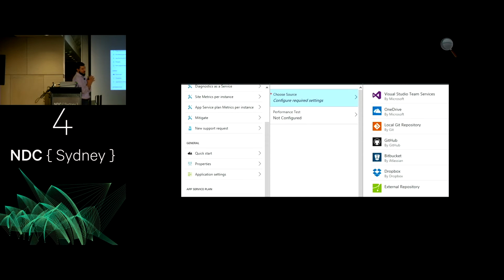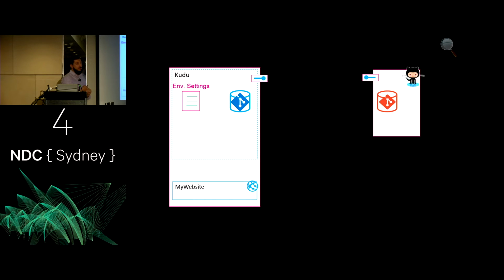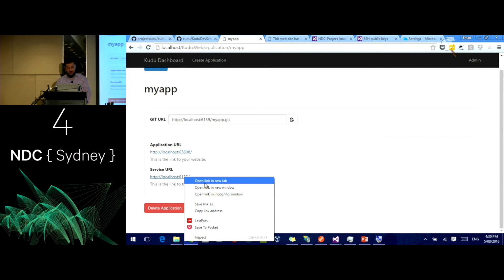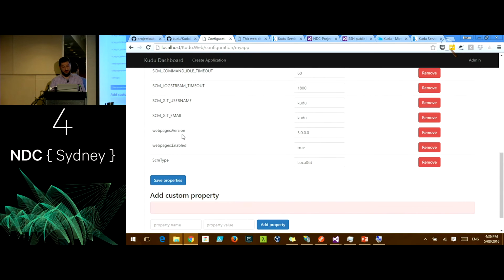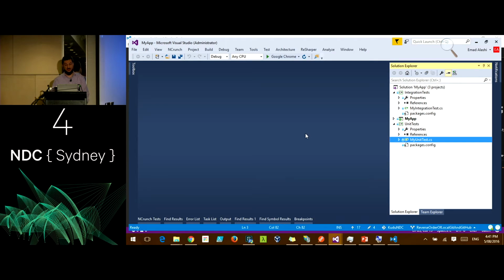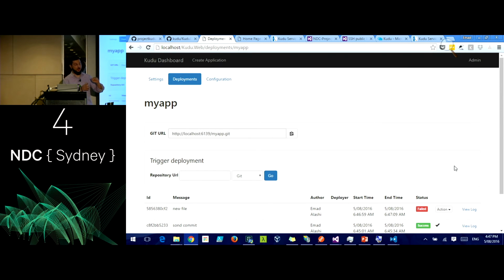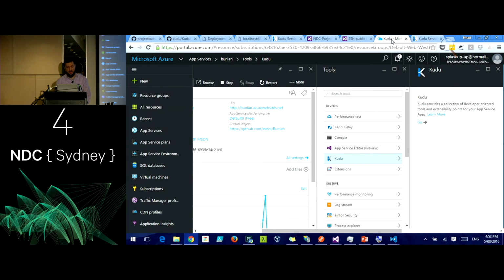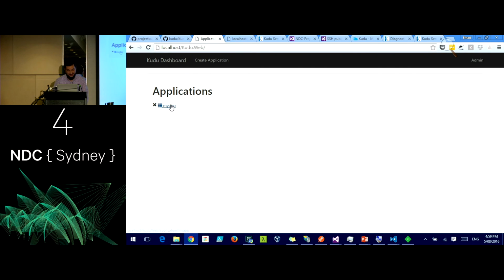Project Kudu, The Magic Behind Azure App Services' Continuous Deployment - Emad Alashi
Microsoft Azure Web Apps have a fantastic feature of deploying from code repositories; GitHub, Dropbox, VisualStudio Online, ..and others.

You might already know this, but what you might not know is that this engine actually has a name: Project Kudu!As part of Microsoft's Open Source initiatives, Project Kudu is actually an Open Source project; making it available for custom scenarios and local deployments as well. In this session you will learn more about Project Kudu, how it really works behind the scenes, its main features, how to do custom deployments on Azure App Services, how to utilize it for your local environment, and what scenarios it perfectly fits.